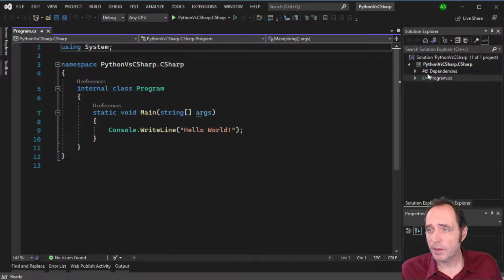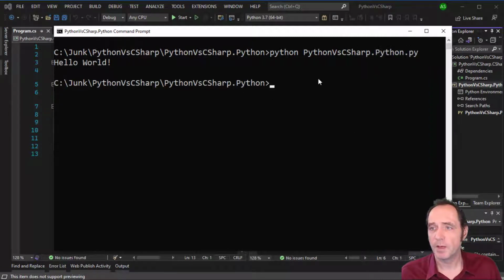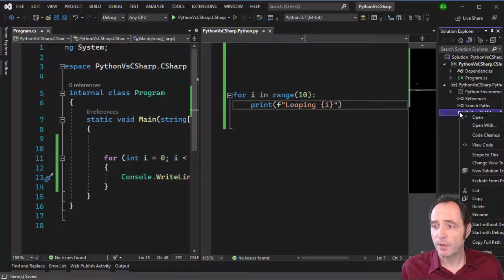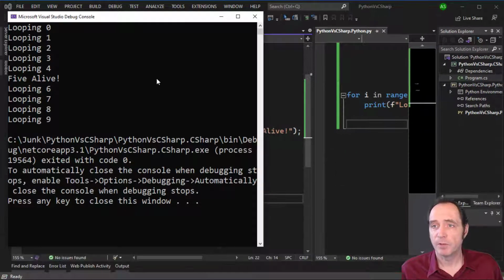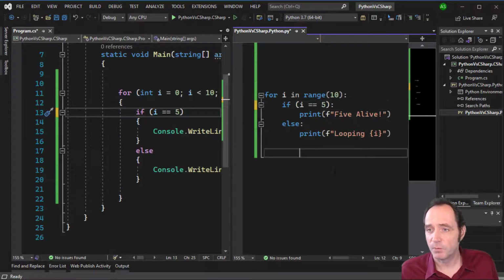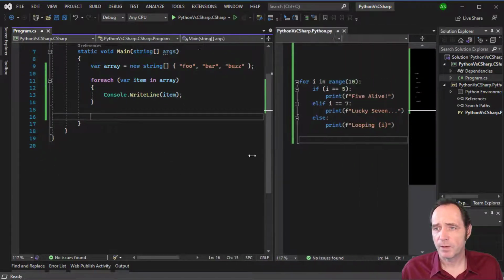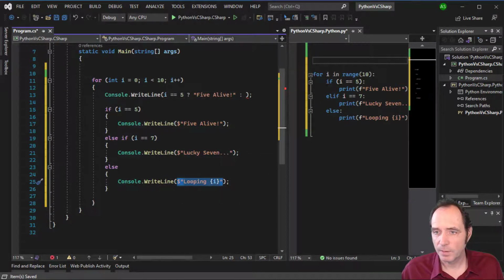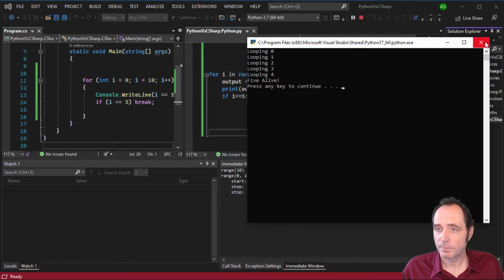Python for C# Developers 2 If, Else, For Each etc.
In this second in a series of webcasts I’ll compare at if, else, for, foreach operations in C# and Python.